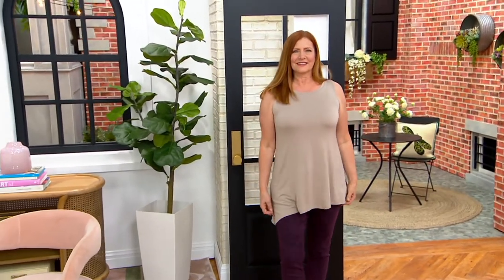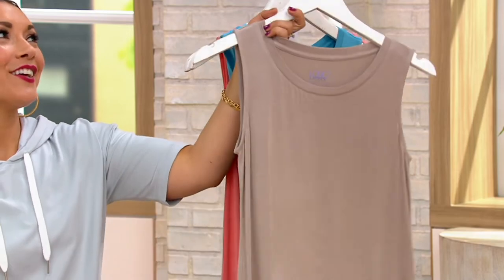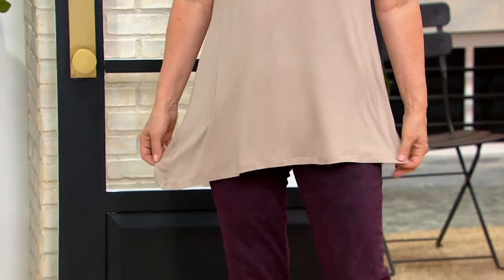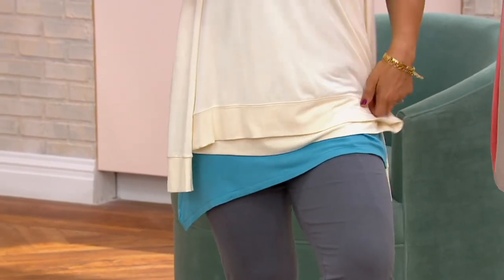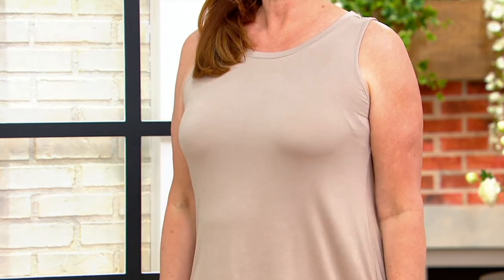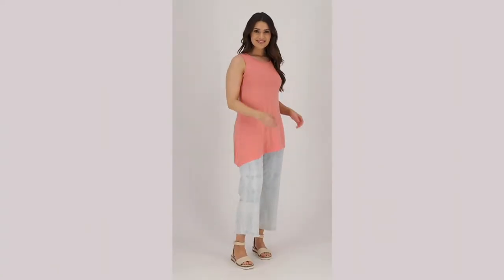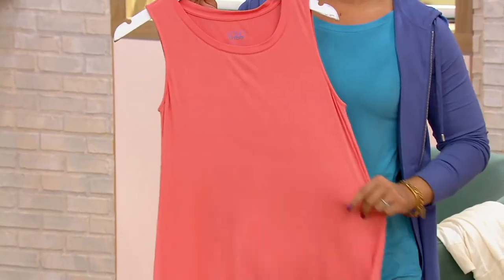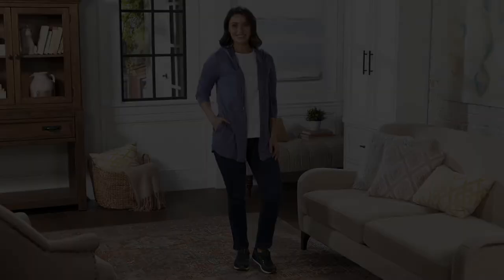LOGO Layers by Lori Goldstein Asymmetric Hem Tank Top on QVC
LOGO Layers by Lori Goldstein Asymmetric Hem Tank Top

The asymmetric hem adds a subtle flash of chicness to your tank collection. Pair this tank with jeans and your favorite wedges for a look that dazzles. From LOGO by Lori Goldstein&reg;.